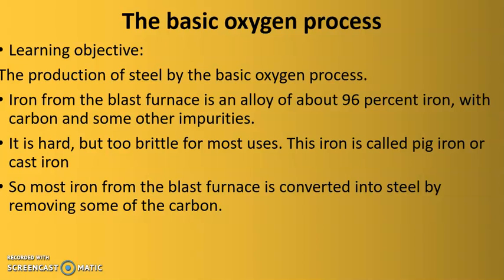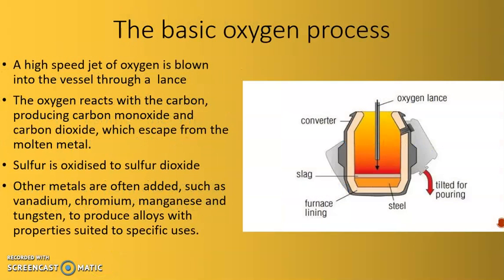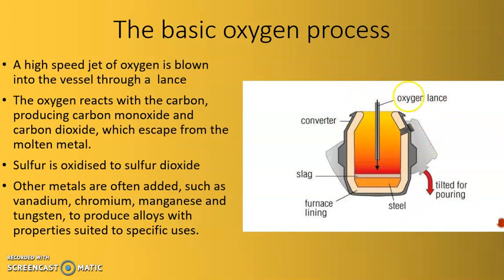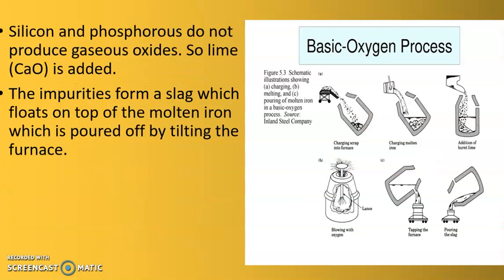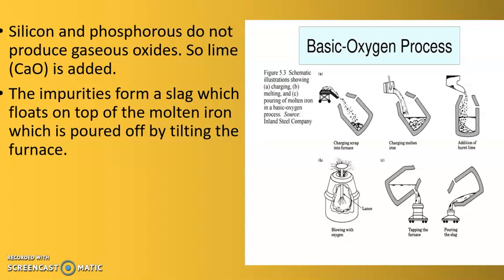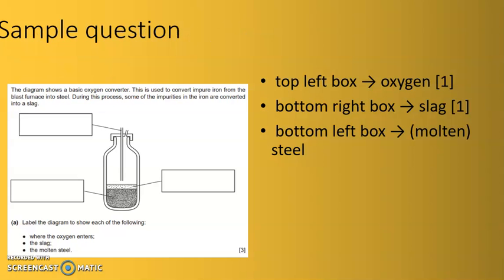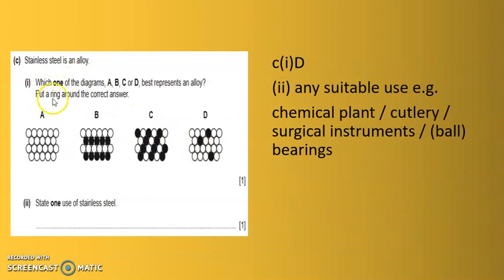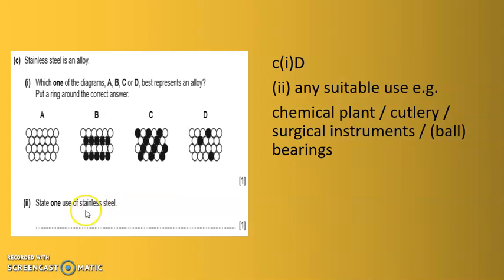SCIENCE 2019- Steel making